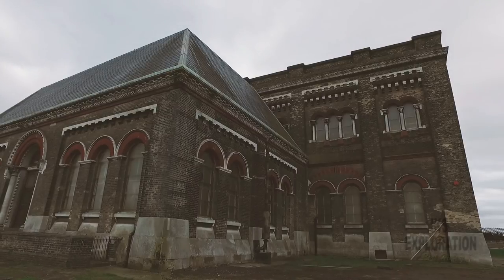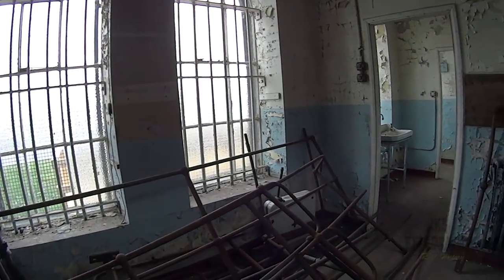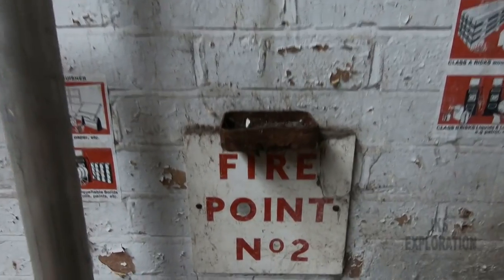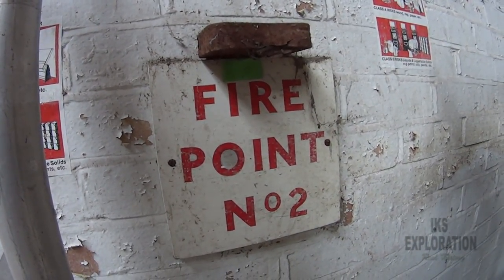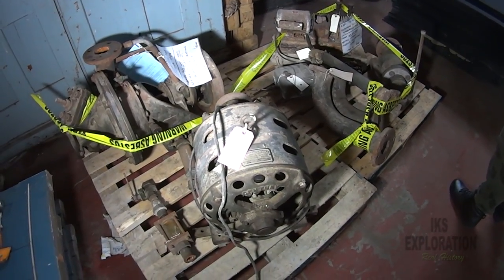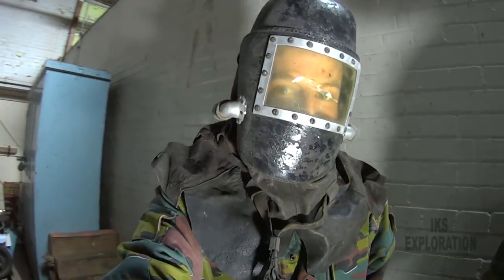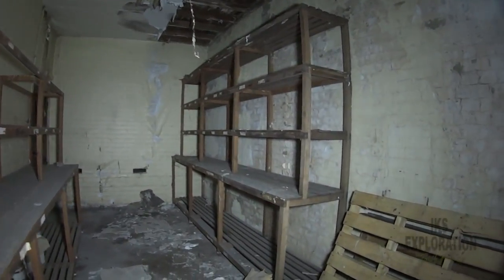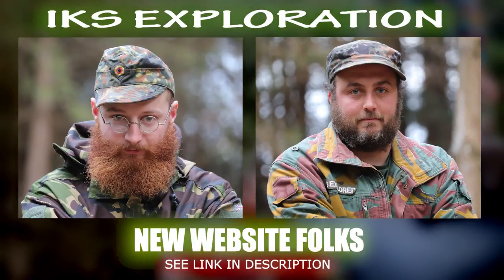Crossness Pumping Station - Episode 2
We return to crossness pumping station to explore some forgotten locations hidden within the grounds.